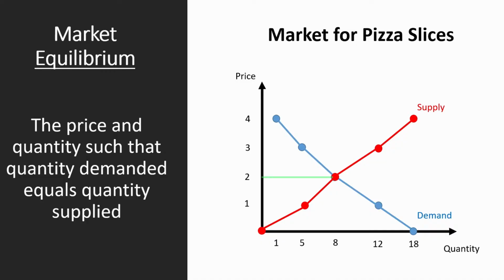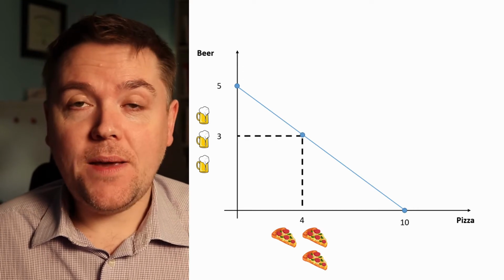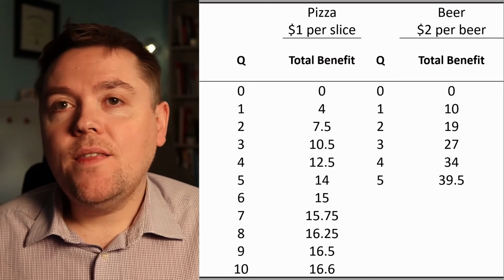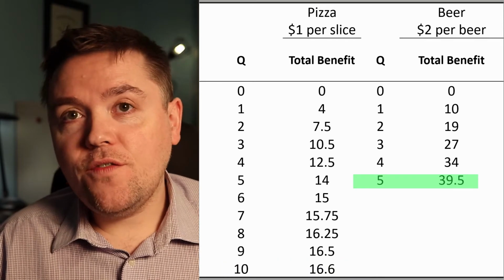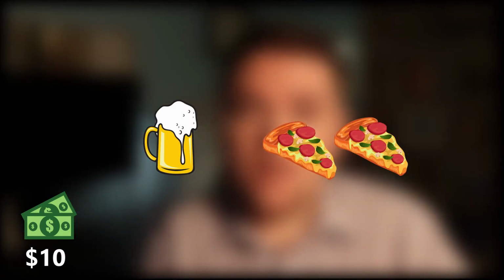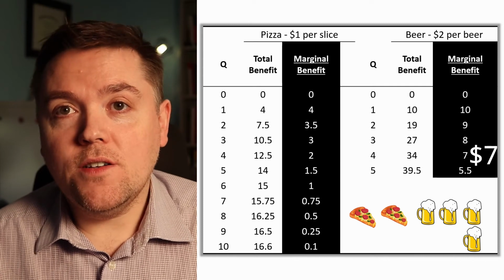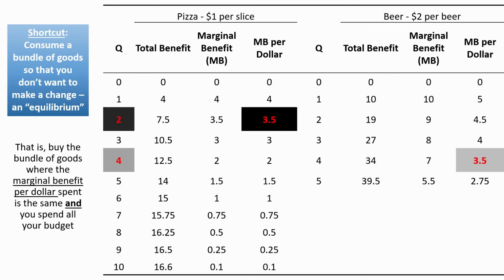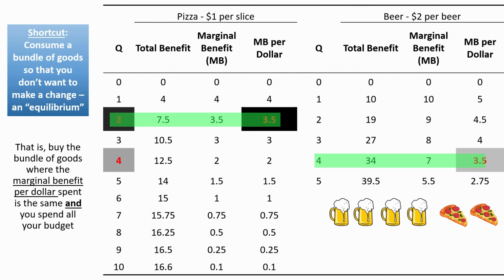PRICES, INCOME, & PREFERENCES: CHOOSING AMONG MULTIPLE GOODS - (Micro Ep. 9)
What is this video about: We examine how consumers choose among goods that are priced in markets given a limited budget. We can use both total value and marginal analysis to study this question. There's also an advanced shortcut toward the end of the video.

When you've watched the video, do the "check on your learning" quiz at this link...

Ring that bell to get notified when new videos are added to the playlist!